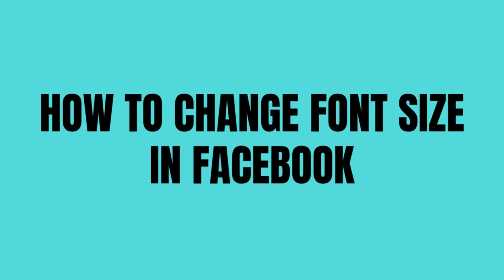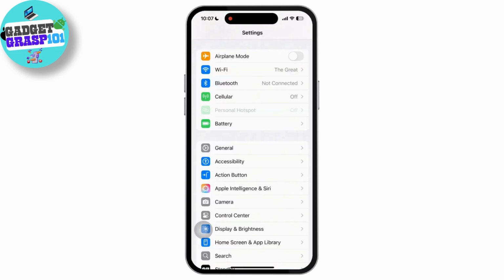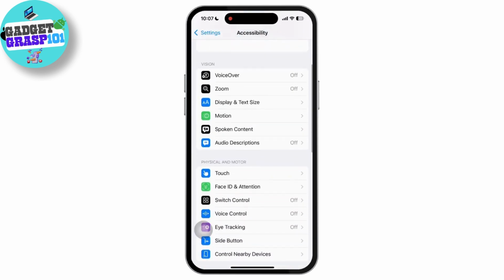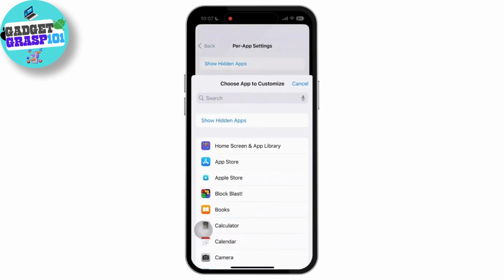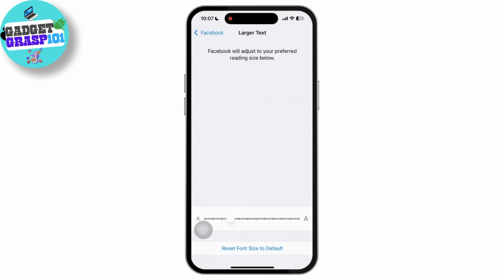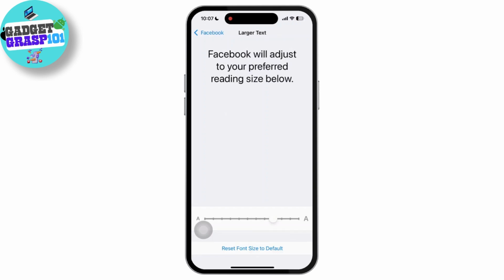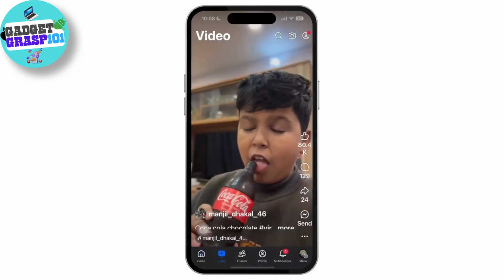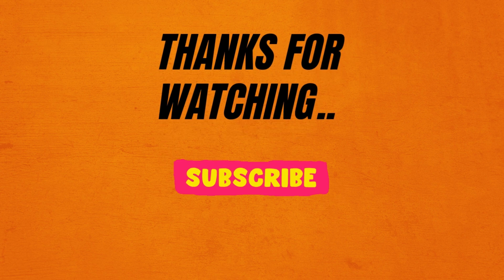How to Change Font Size in Facebook 2025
Want to adjust the font size in Facebook for easier reading? This video will guide you through the steps to change the font size on Facebook quickly and easily. Whether you're wondering, "How do I make the font size bigger on Facebook?" or need help customizing your Facebook experience, this tutorial has you covered. Learn how to modify the text size in the Facebook app and website so that you can enjoy a more comfortable browsing experience. Watch now to see how to change the font size in Facebook!

Timestamps:

00:00 How to Change Font Size in Facebook
00:10 How to Make Text Bigger on Facebook?